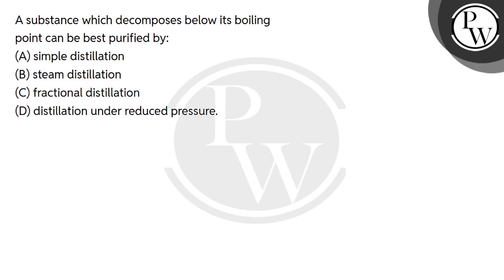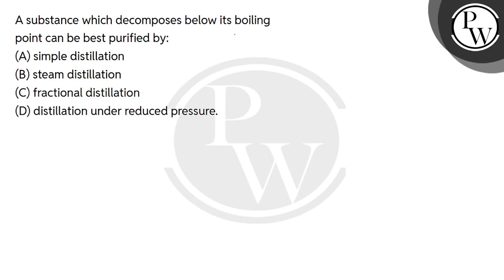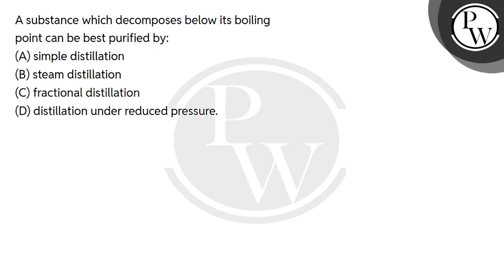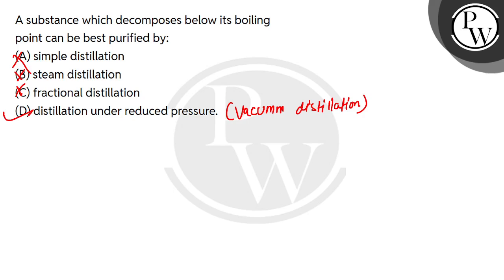A substance which decomposes below its boiling point can be best purified by:....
A substance which decomposes below its boiling point can be best purified by: 📲PW App